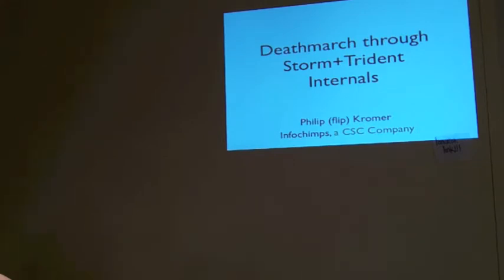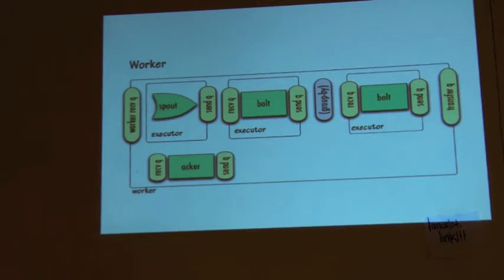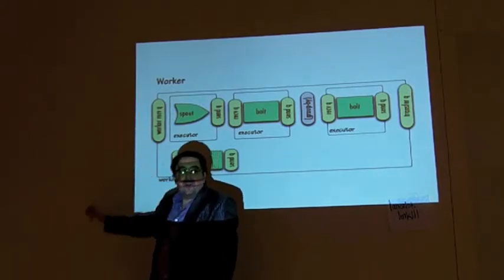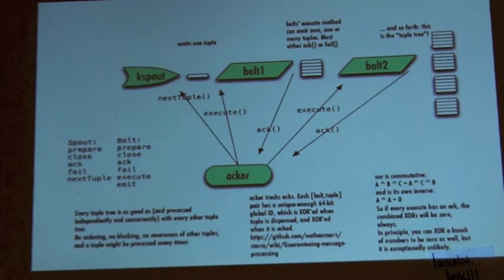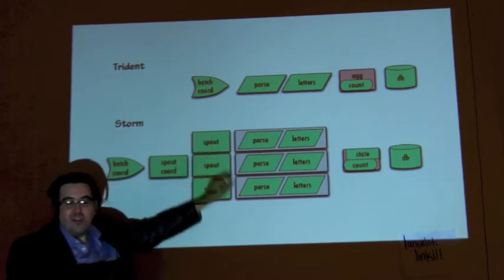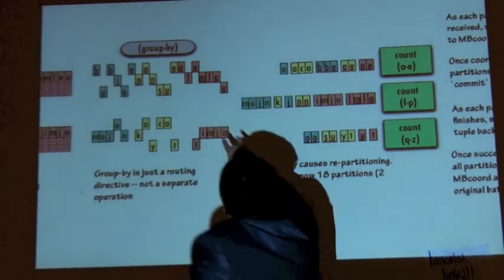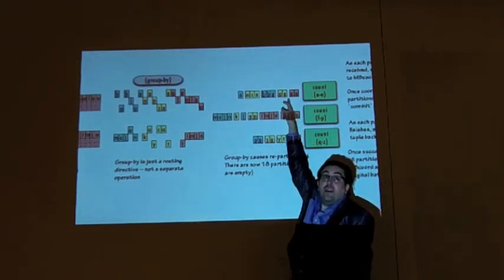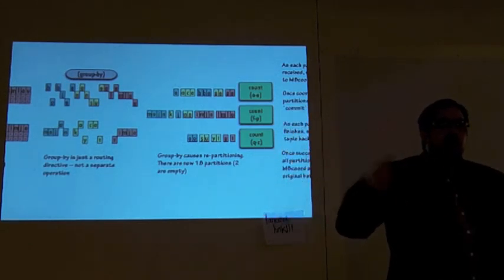AHUG: A Death March through Storm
Flip Kromer: "A Death March Through Storm"

This is the September meetup for the Austin Hadoop Users Group (AHUG).

Flip described the talk in an email to the group which went out the day before:
"I want to give a heads-up that my talk title is semi-serious: there's like ninety presentations out there on the web that cover "Gee, friends, let's learn how to make a word count in Trident oheymytimeisup". Yet when we got serious with Trident and Storm at Infochimps, we found virtually no resources to clarify things like the lifecycle of a record, the relationship between Storm and Trident, production tuning, and so forth. This talk intends to pick up where the internet leaves off and fill that gap.

You'll enjoy the talk most if you've read at least one thing that mentions words like "Tuple" and "Spout" beforehand. Any of the following will do:The official Trident Tutorial shows what you can do with Trident. (Trident is an alternative interface to Storm, and I recommend adopting it from the start)The "Storm: Realtime Processing" presentation by Michael Vogiatzis is a great introduction to Trident, using a different example than the hoary "distributed word count" that everyone doesThis "Practical overview of Storm+Trident" nicely clarifies the aggregation mechanism.

I don't want to scare anyone off -- you don't need to have mastered the 7th Dan of Dragon-Lightning Form beforehand, you only need to be curious about how to master it. The talk will best serve anyone who has reached the point where they're confused by all the terminology, or beyond.